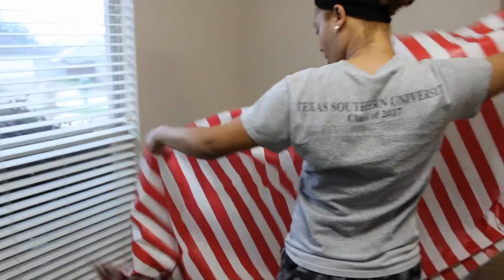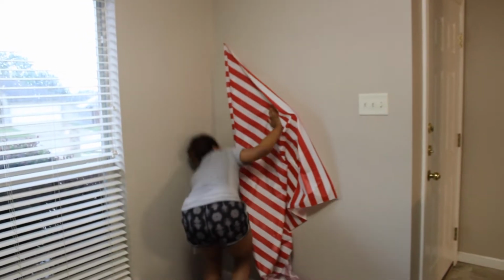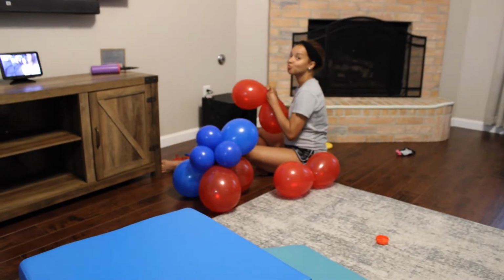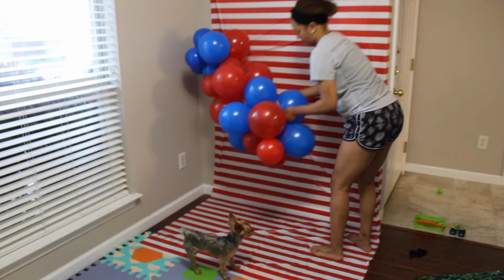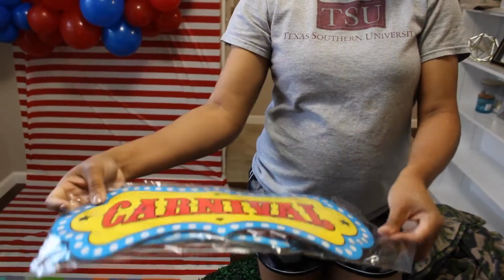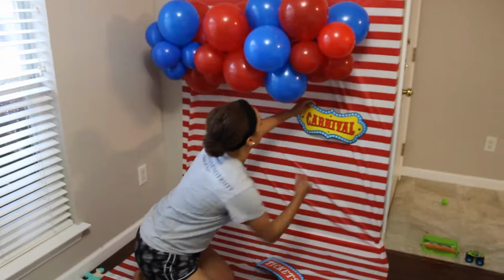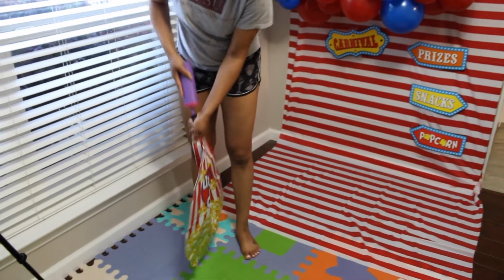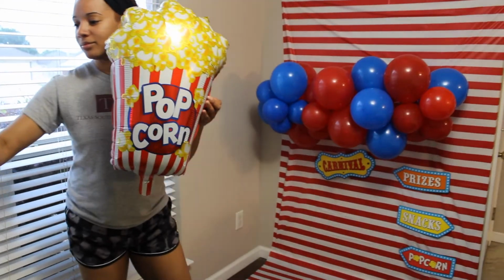Create Your Own Photo Backdrop | Carnival Party Decor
Ryan is 10 months and of course I had to do a themed shoot 😊